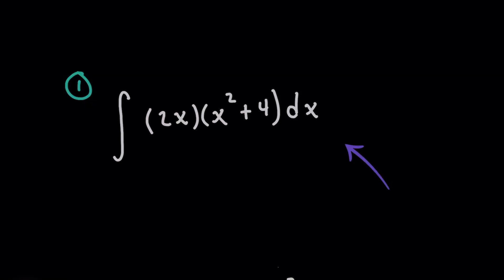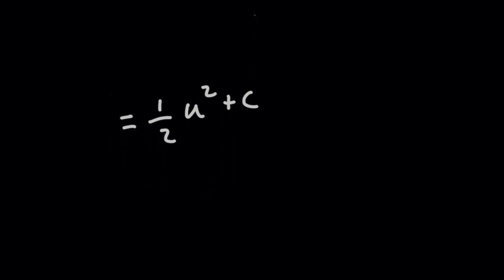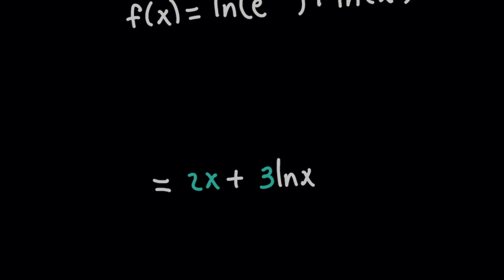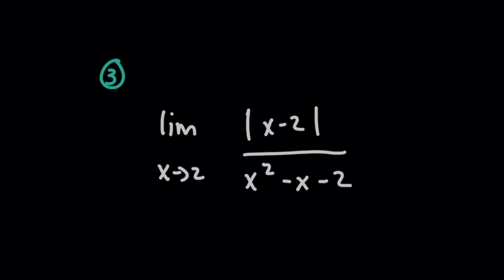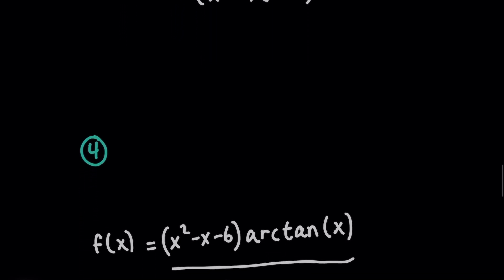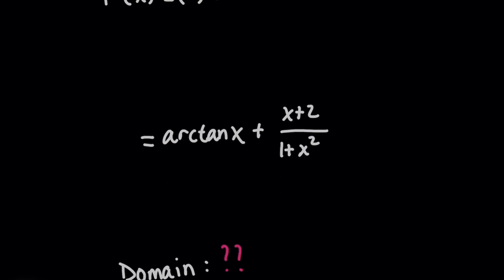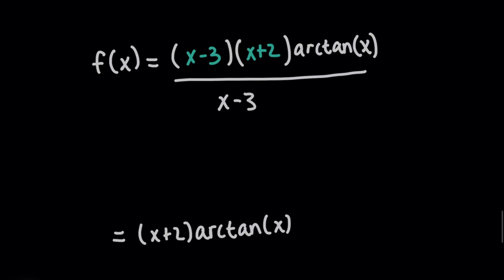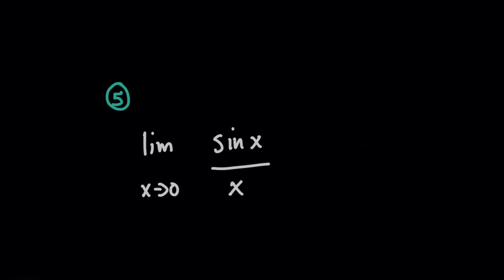5 Calculus Mistakes, But They Get Harder To See. This Is One.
In this video, I'll uncover 5 sample problems involving 5 common calculus mistakes! We'll look at forgetting to go back to x when doing a u substitution, improper cancellation of fraction terms involving absolute value sign, missing domain restrictions due to cancellation on the denominator, jumping to a derivative before first simplifying the problem, and incorrectly applying LHopitals rule.

0:00 - First Problem
0:39 - Second Problem
1:38 - Third Problem
2:36 - Fourth Problem
4:15 - Fifth Problem